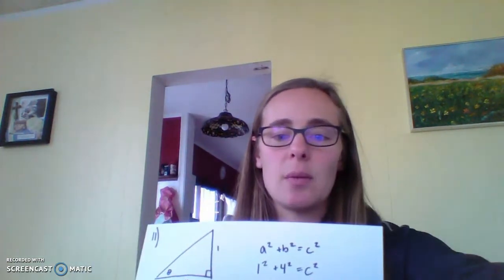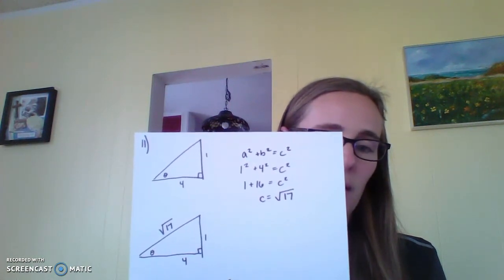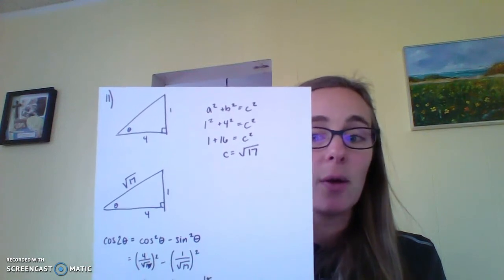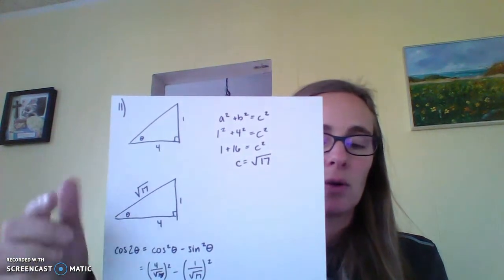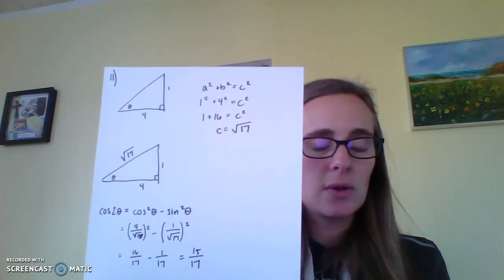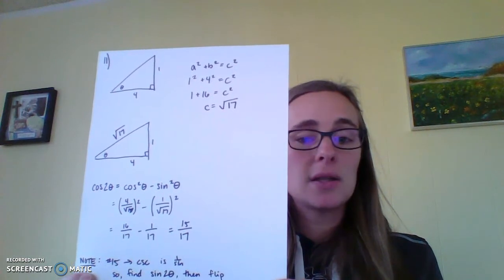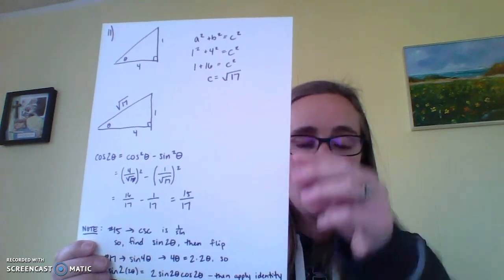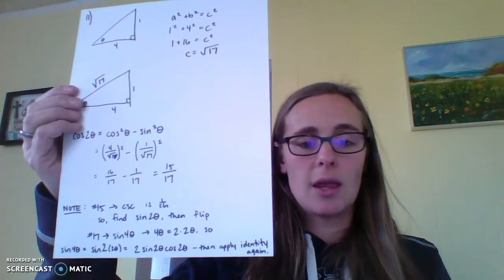#11; notes on 15, 17